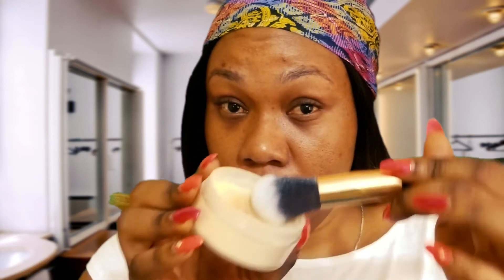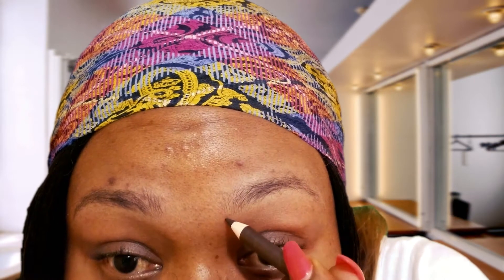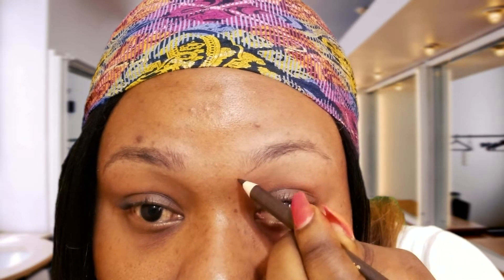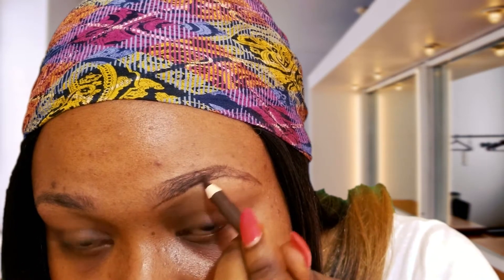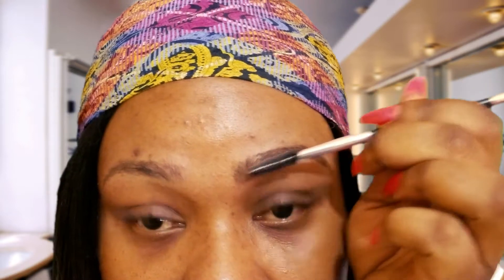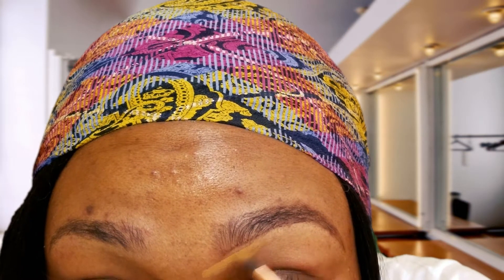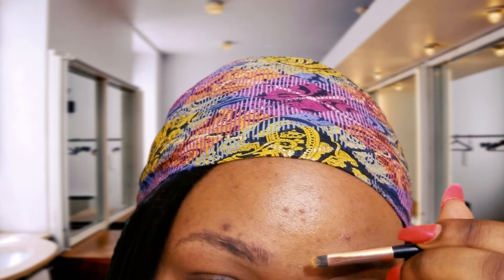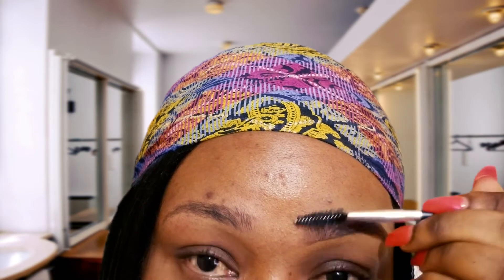How to Do Eyebrows - Easy Natural Beginner Eyebrow Tutorial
I hope you enjoy this video where I talk about an Easy Beginner Eyebrow Tutorial. If you liked the background music in this video and would like to listen to the music fully, I have provided the link to the music channel where you can listen to it and a lot of other songs.💕

YOU CAN HELP BY:
~ Rating my videos as you watch them. It will help the channel a lot,
~Help my channel get discovered via word of mouth by telling family and friends about it,
~Sharing my videos you enjoyed on your Facebook, Instagram and Twitter accounts,
~Putting my channel in your YouTube channel description.